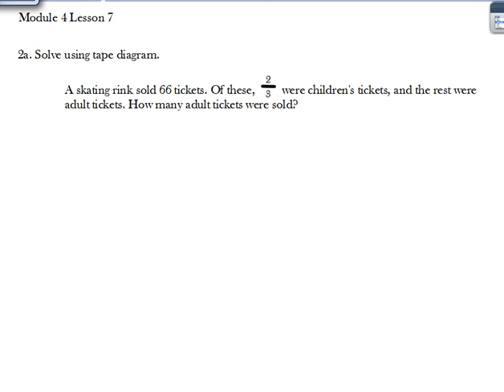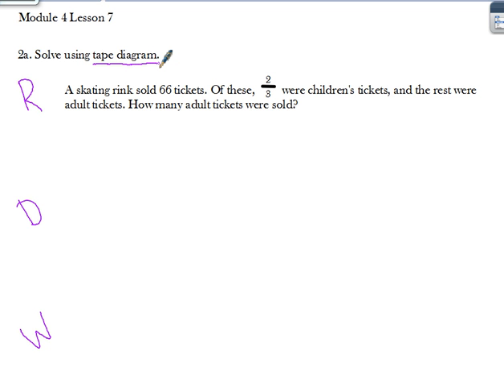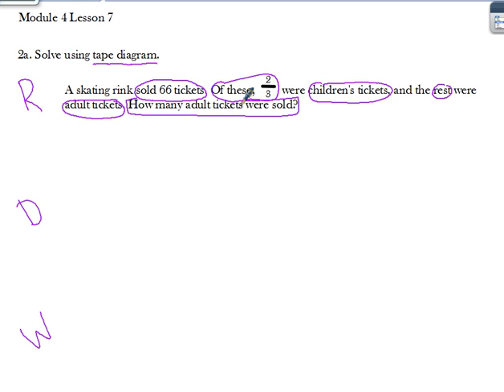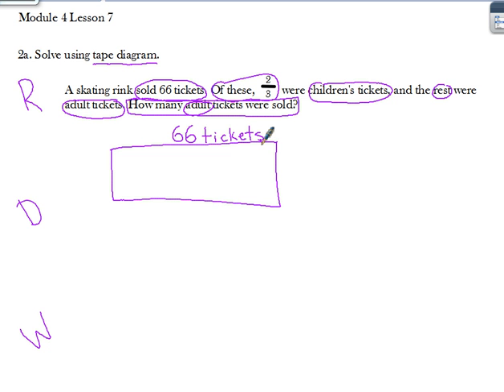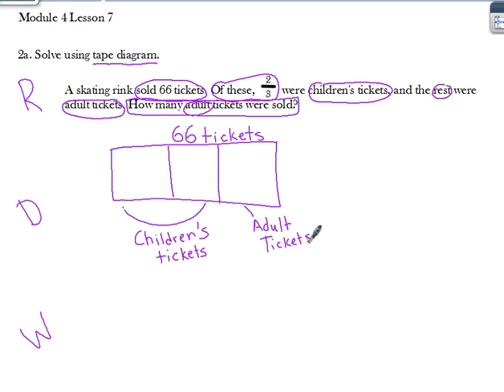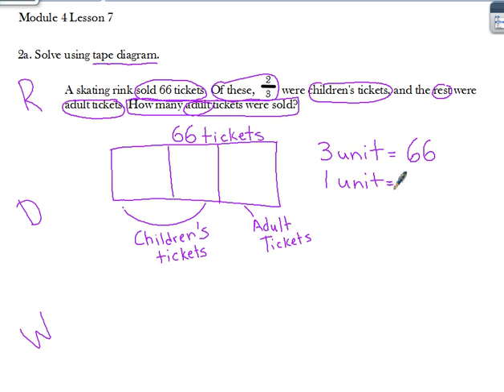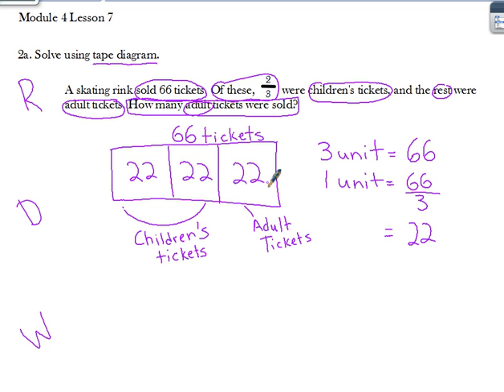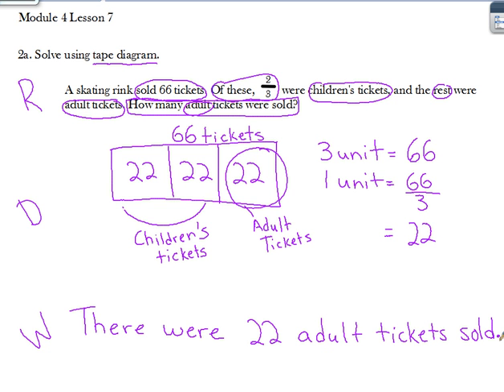Module 4 Lesson 7 Homework problem 2a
Word problem using RDW and tape diagram strategies.